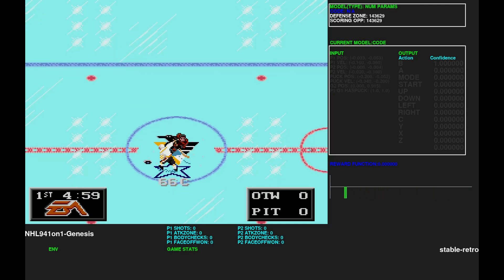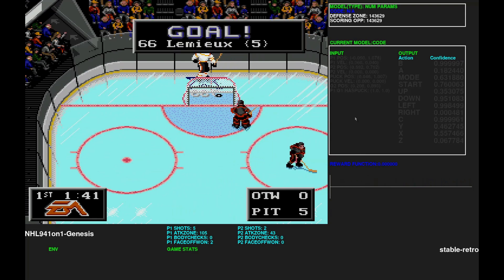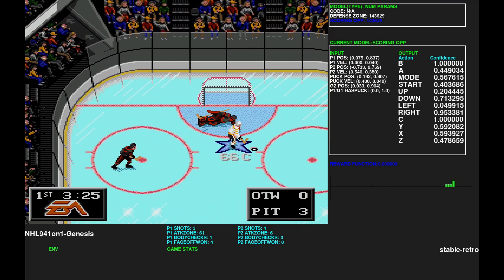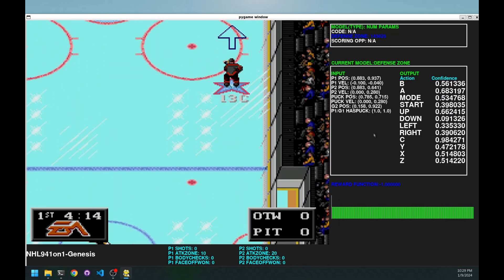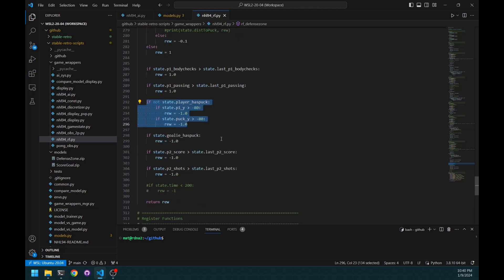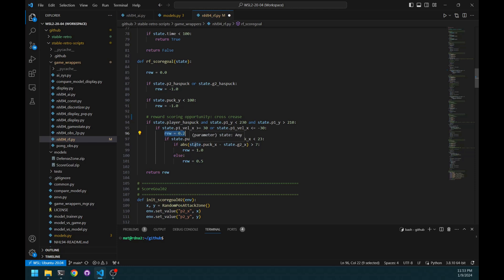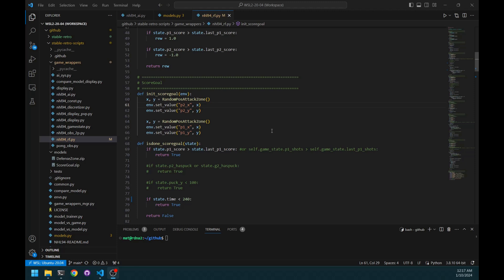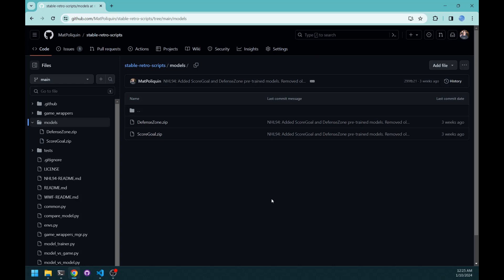AI destroys NHL94 (1 vs 1 mode)